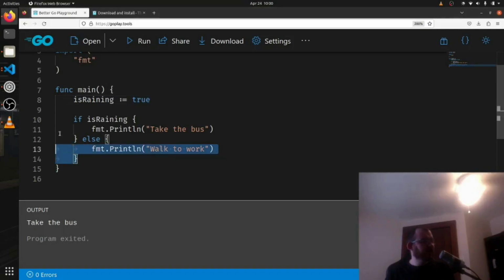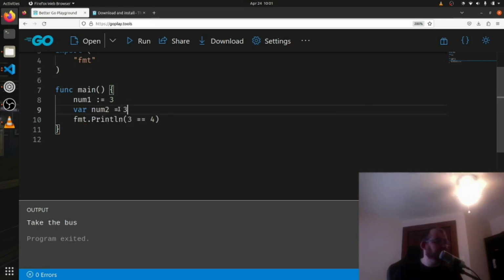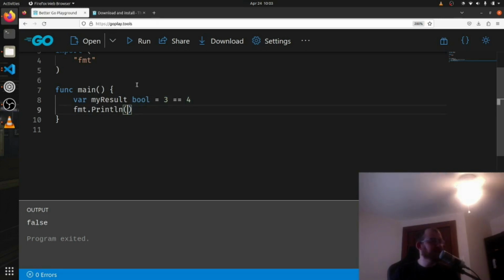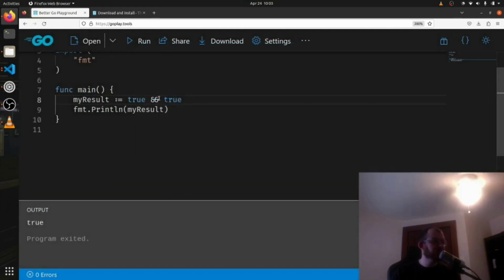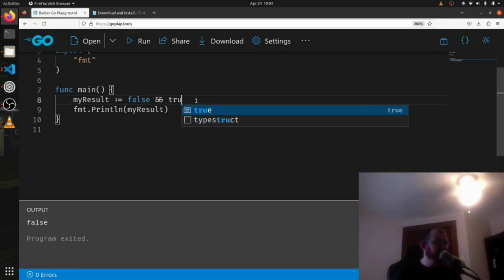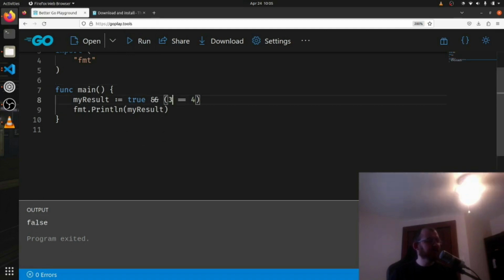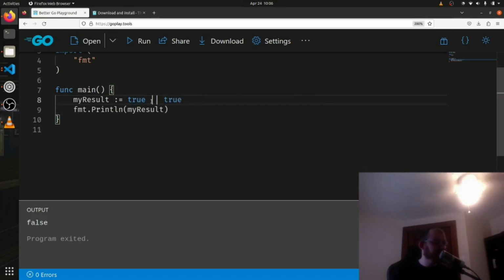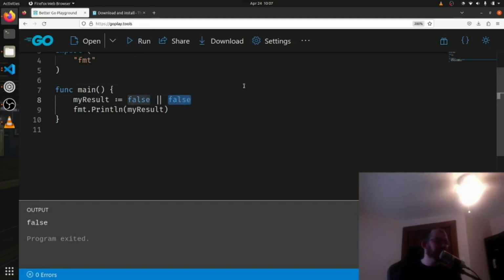Golang for Beginners - 11 - Logical Operators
In this video we will learn about logical operators and how we can use if / else statements to control our codes logic flow.